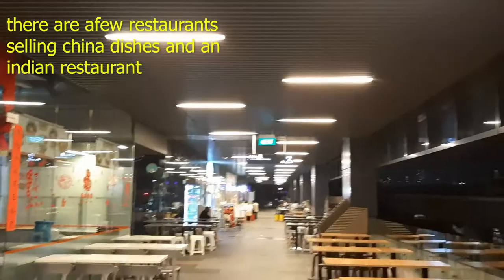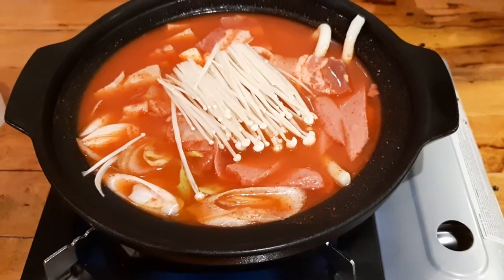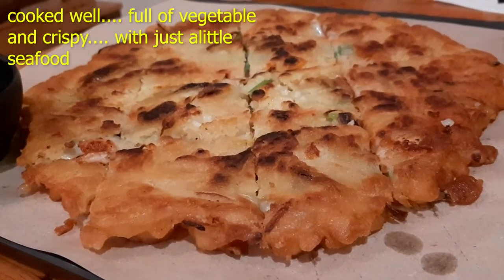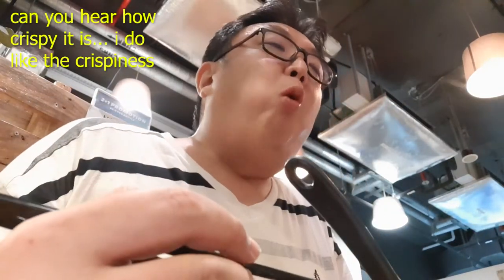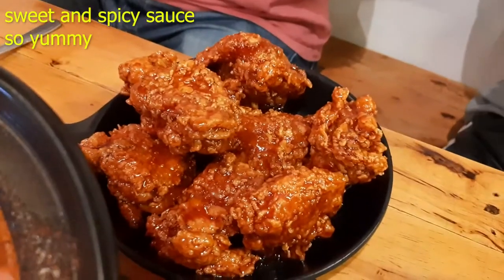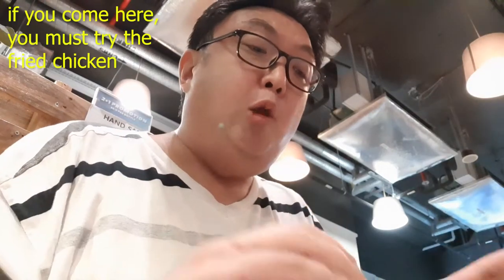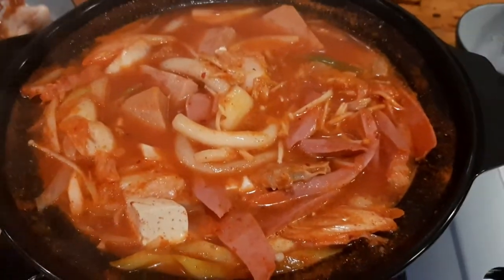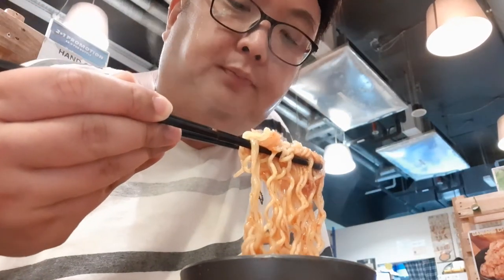Vision Exchange. Ahtti Korean Restaurant. A Good Place to get Korean Food, all the way to the West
Welcome to another Food Adventure with Getting Lost. We are at a Restaurant, at the West of Singapore, Jurong to be exact. When I am on the East West MRT line, heading to Jurong, I pass this building that has alot of restaurants. So i was curious and decided to drop by and try. And this is one of the places I tried.